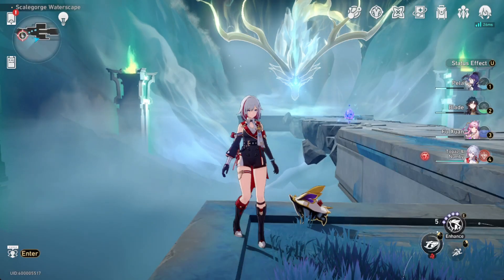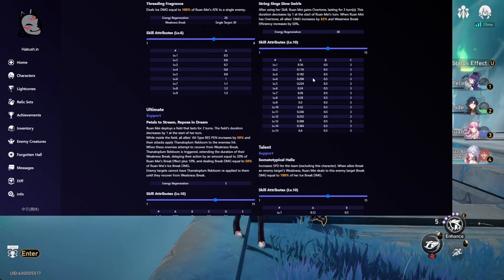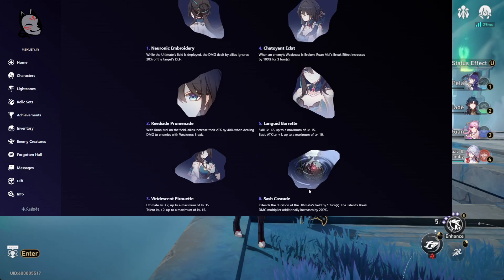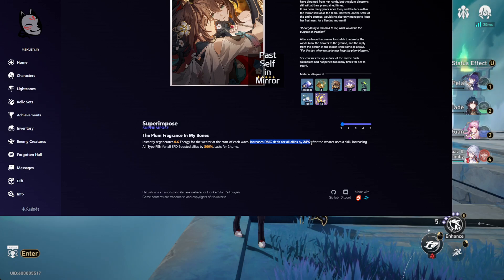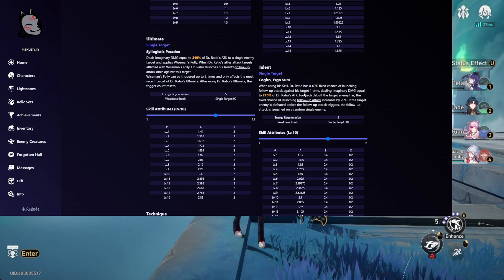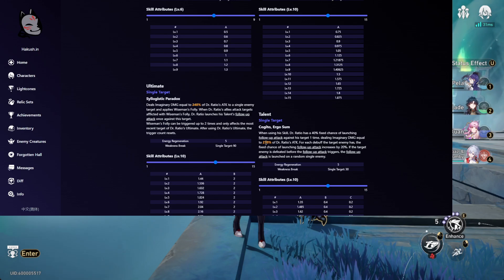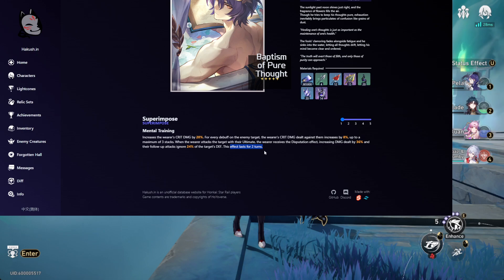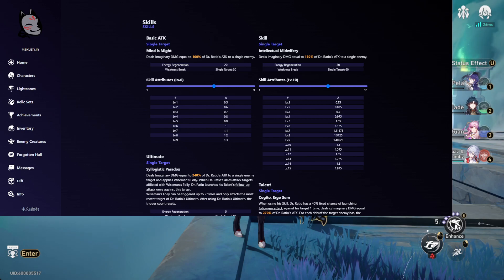Ruan mei and Dr. Ratio kit updates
changes that might be changed again ): i hope